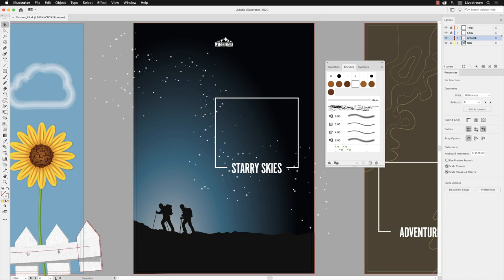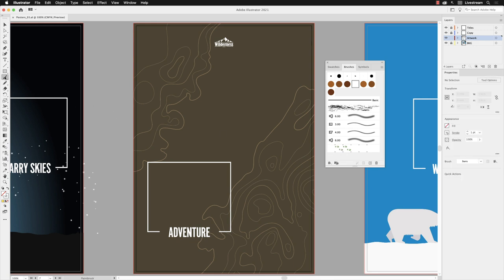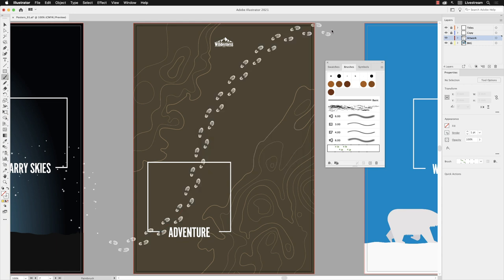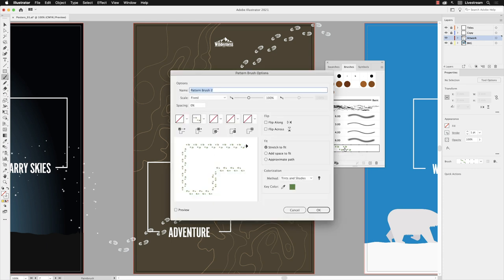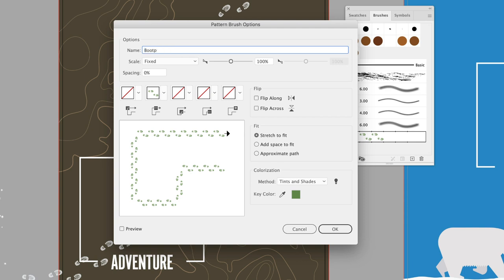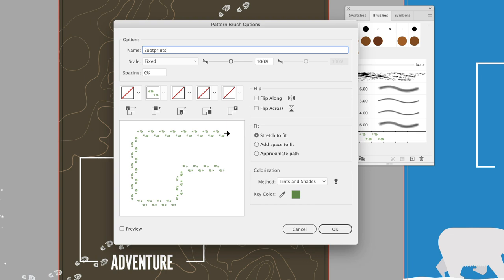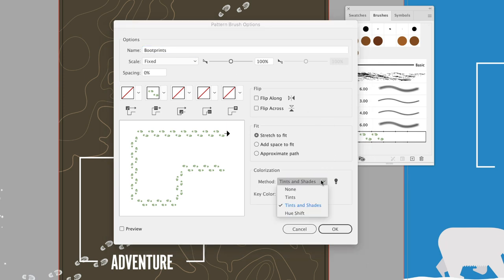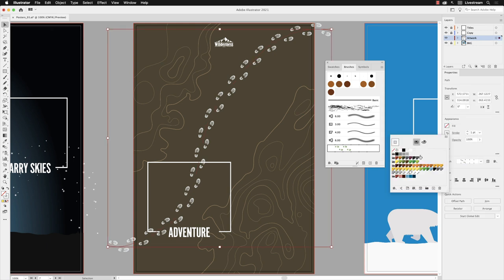Use Pattern Brushes